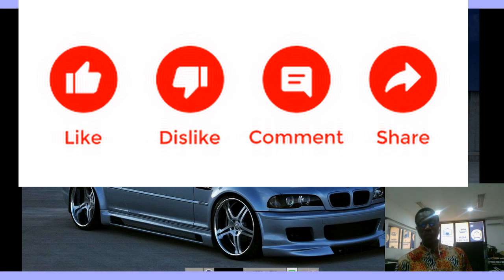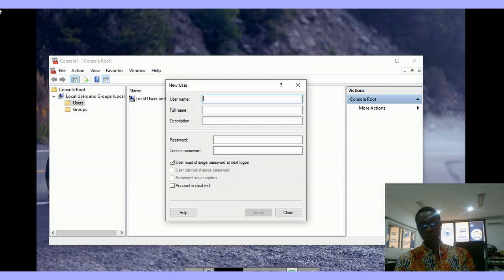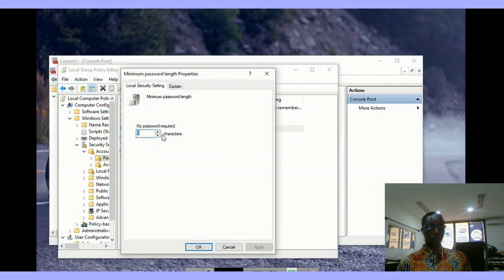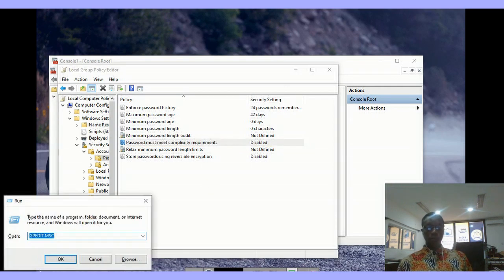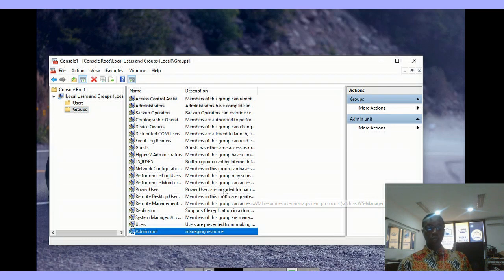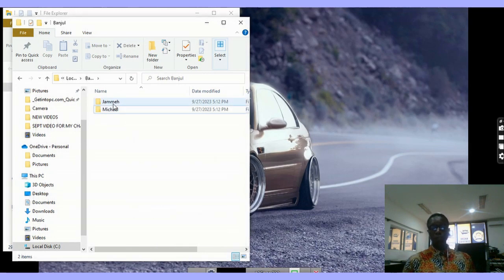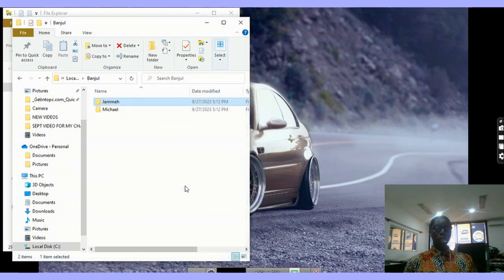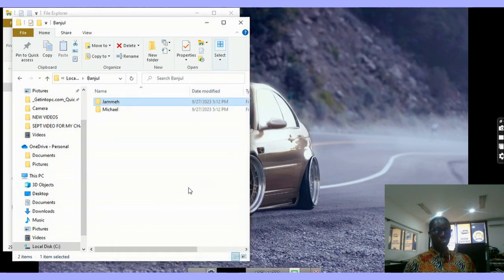Protect your files on computers from Unauthorized access through apply NTFS PERMISSION on the PC.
In this video you will learn how to create user accounts through mmc not at the control panel, creating user groups, creating Group policy like password policy, how to apply NTFS PERMISSION settings or security.